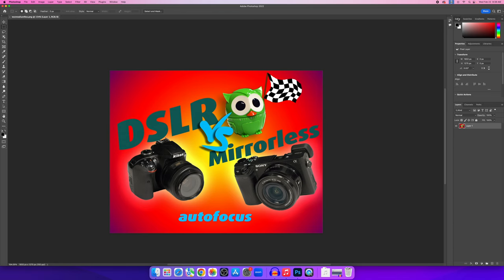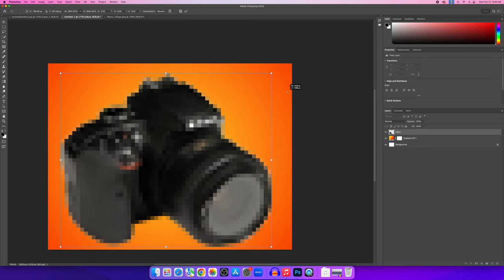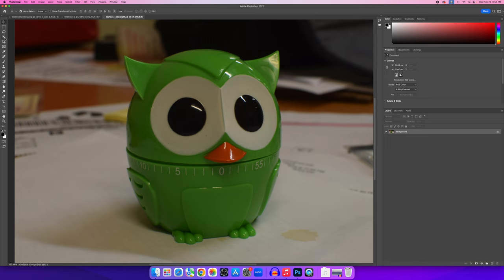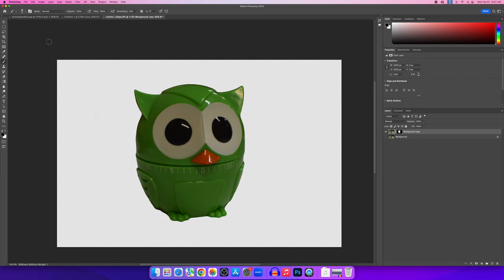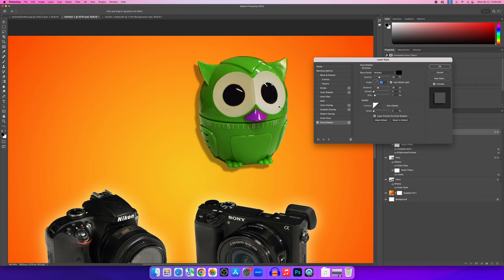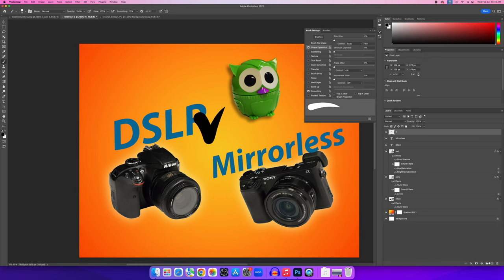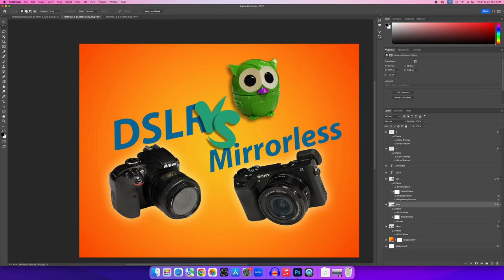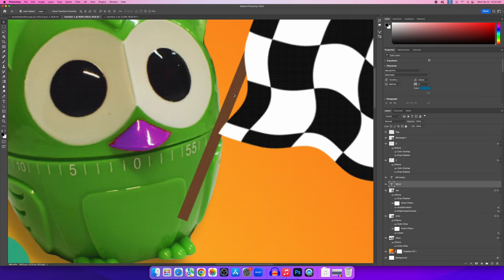Intro to Photoshop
Learn Photoshop basics. Copying and pasting photos, image adjustments, masking, smart objects, layers